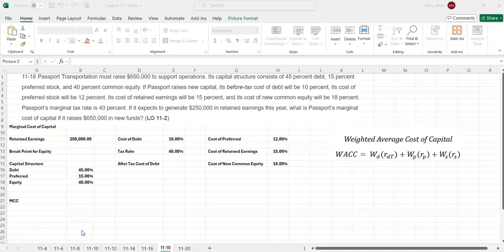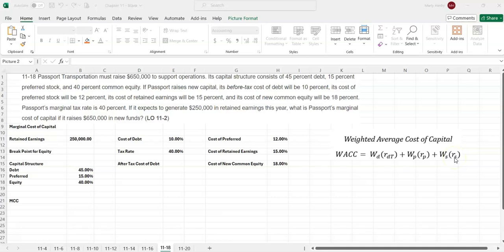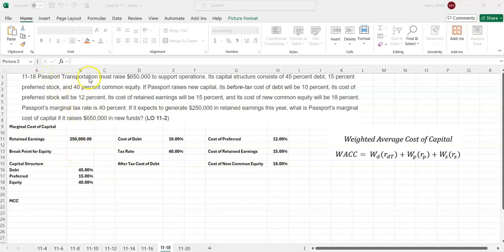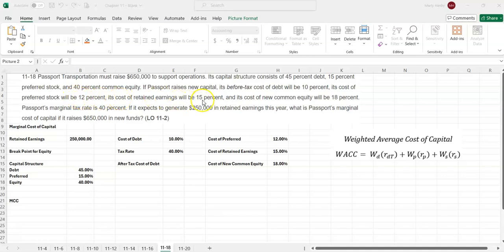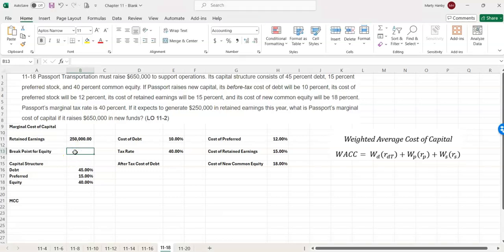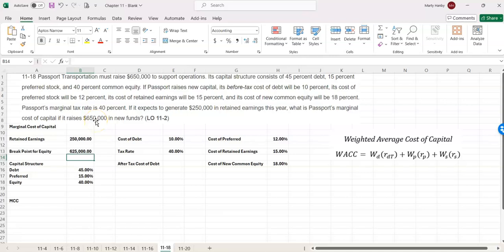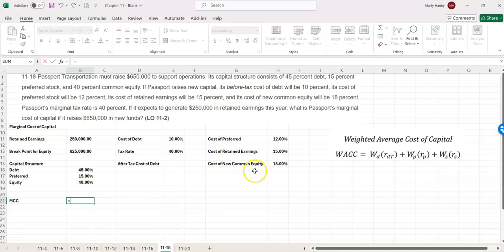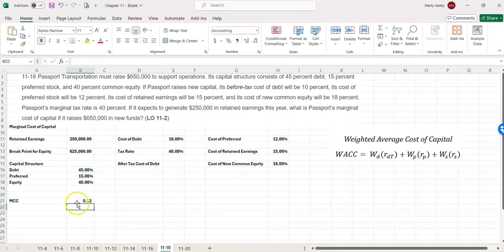Chapter 11 Problem 18 CFIN7 Excel